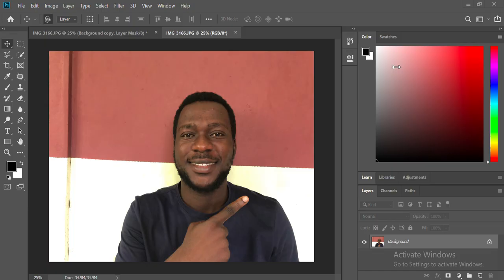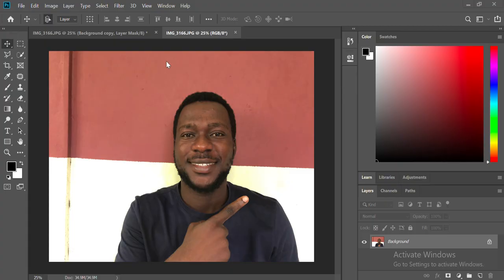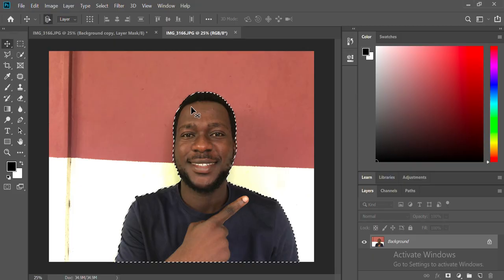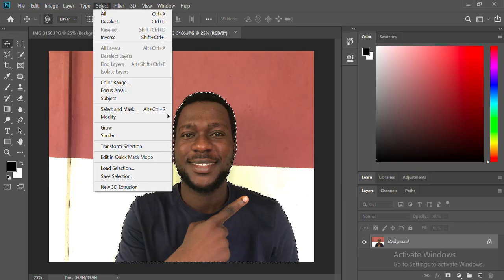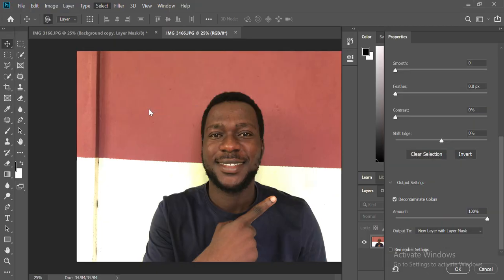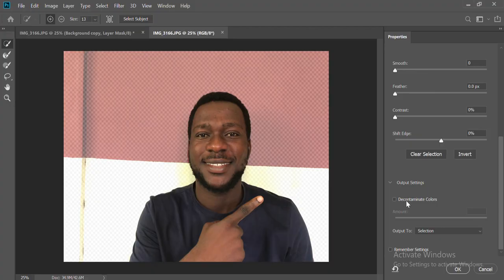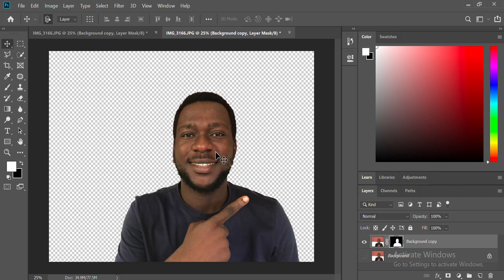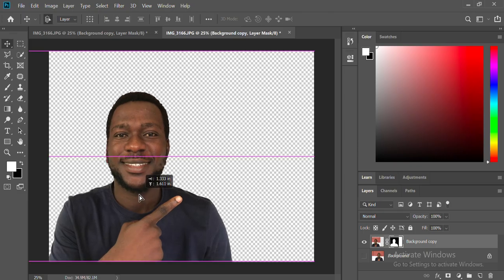Remove a Picture From the Background Photoshop |Beginner Guide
Learn how to remove a picture from the background in Photoshop with this beginner guide. Removing photo backgrounds is a fundamental skill in photo editing and can be used to create stunning composite images. In this Adobe Photoshop tutorial, we will cover the basics of photo manipulation, including how to use the background eraser tool and other editing tips to achieve a seamless cut out. Whether you're looking to remove anything in Photoshop or simply cleanup your photos, this video will show you how to use Photoshop to get professional results. With practice, you'll be able to master the art of background removal and take your photo editing skills to the next level. This video is perfect for those looking to learn Photoshop and improve their image editing skills, so be sure to watch until the end to learn all the secrets of photo manipulation in Photoshop. By following this tutorial, you'll be able to remove backgrounds, cut out images, and create amazing photo edits that will make your photos stand out.